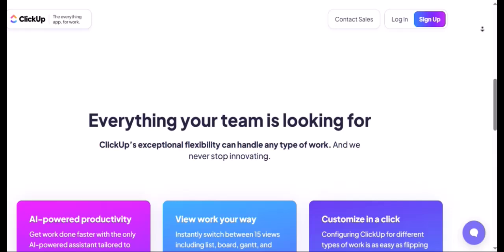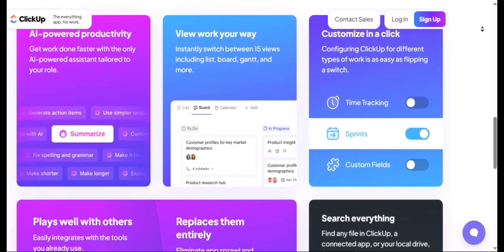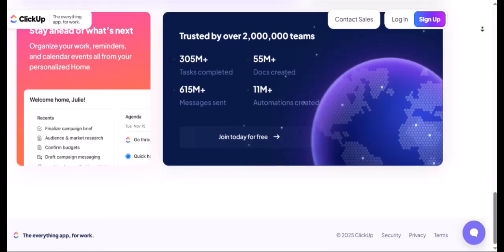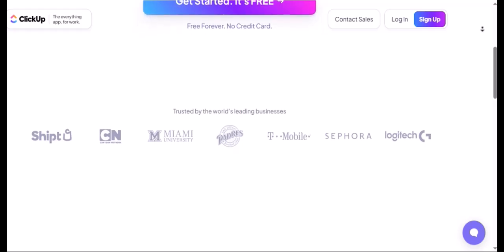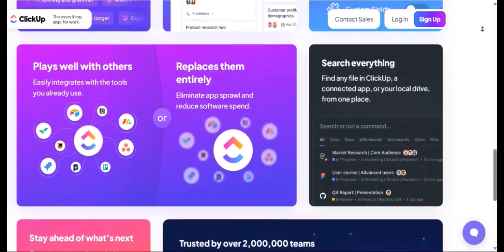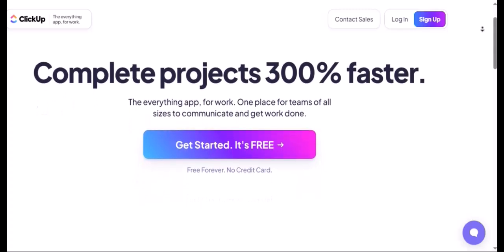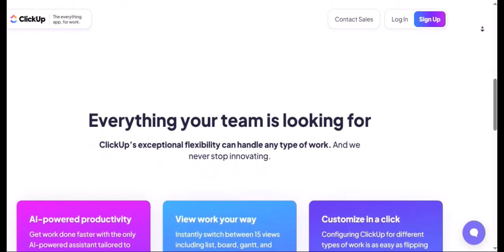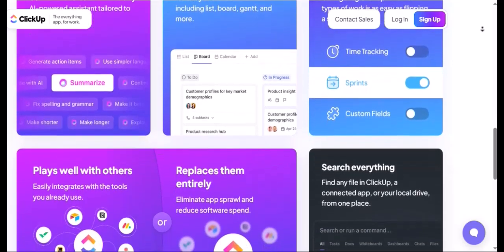Does ClickUp have unlimited storage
In this video, you will learn about Does ClickUp have unlimited storage

9 YouTube Channel Ideas to Help You Choose Your Own

✅IGNORE THIS
Related Search: